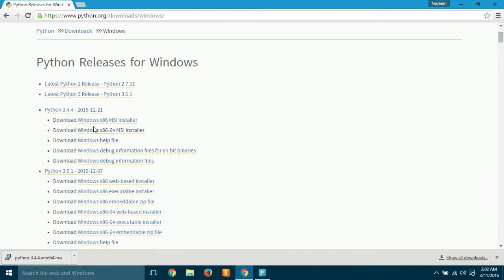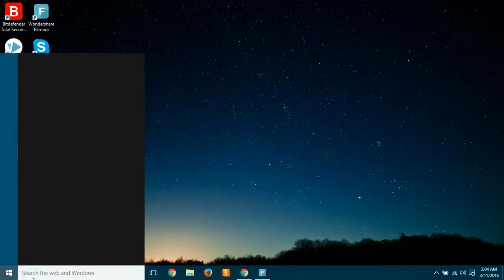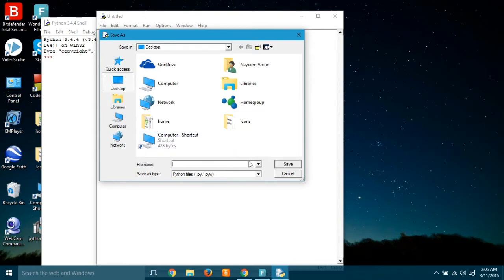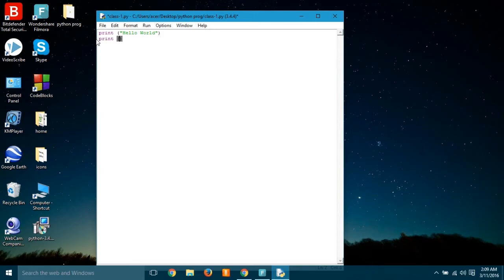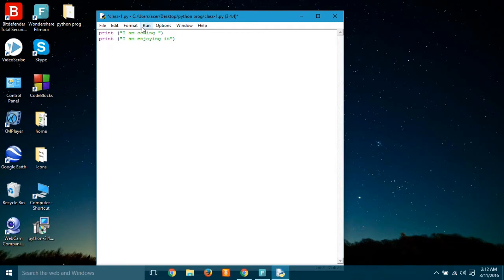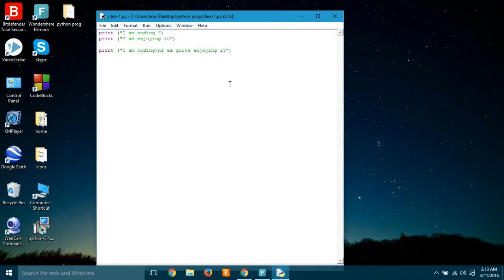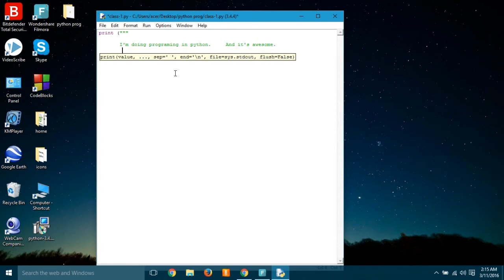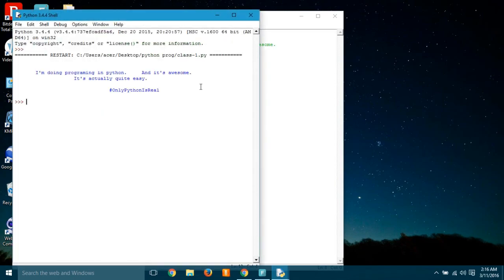Python Tutorial-2(First Program In Python)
This is the first tutorial of the python class tutorial series. You'll start learning python from today. Just download and start coding.  Every week there'll be two tutorials. Please make sure that  you've watched it from the very first episode.

After each episodes there'll be some problems. You can try to solve those to develop your skill and post those in our Facebook Group  to have a discussion. We are here to help.  Programming was never so easy and fun before. Happy Coding.

Problems. Python Tutorial: The Python class-1

Problem 1:
Print your name.

Problem 2:

Print the name of your top 3 favorite movies.

Problem 3:

Create and Print a pyramid with asterisk (*)

In the intro Sunshine in My Heart (Sting) by Jingle Punks was used.